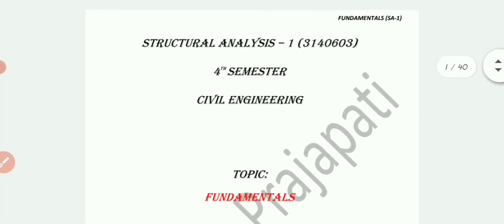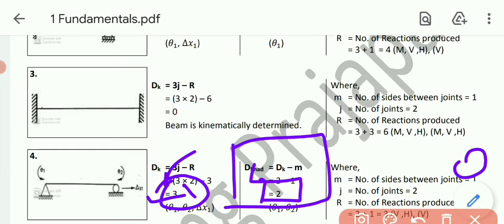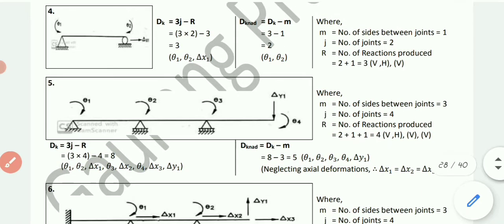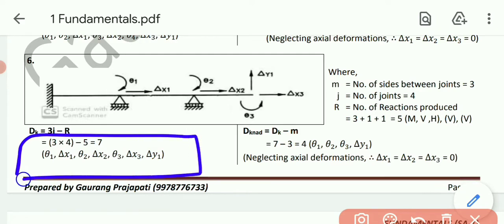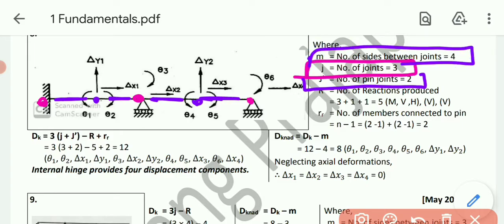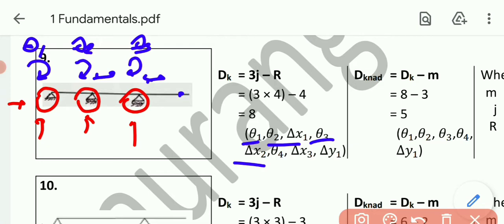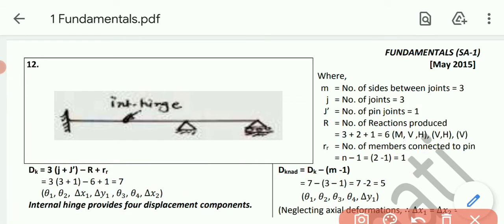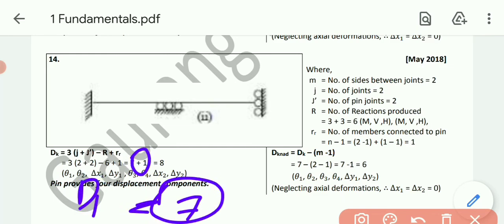Fundamentals (Part 6) - K.I. of beams - Structural Analysis 1 - 4th sem - 3140603 - Civil Engg. –GTU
This chapter includes Examples of  K.I. of beams of the chapter Fundamentals of the subject Structural Analysis 1, 4th semester, Civil Engineering.

Fundamentals (Part 2) S I of Beam - Structural Analysis 1 - 4th sem - 3140603 - Civil Engg. – GTU